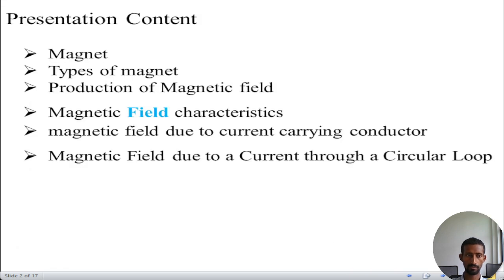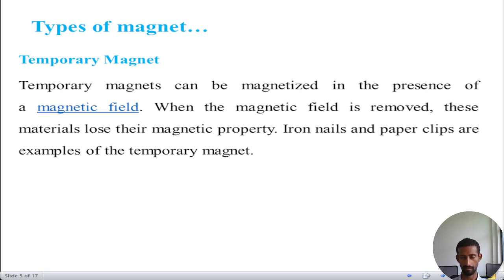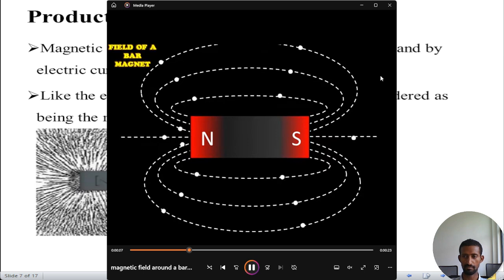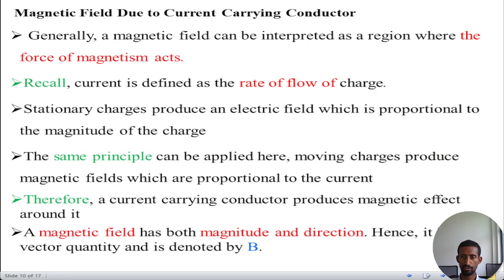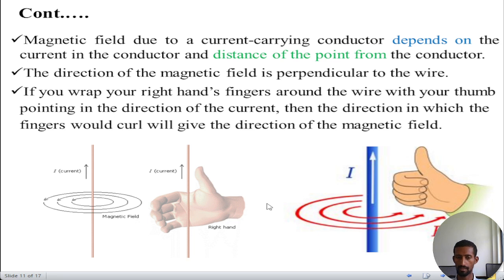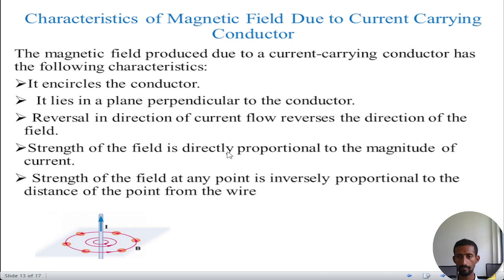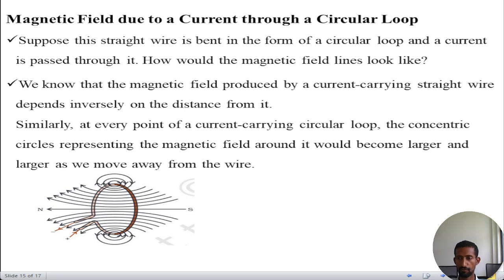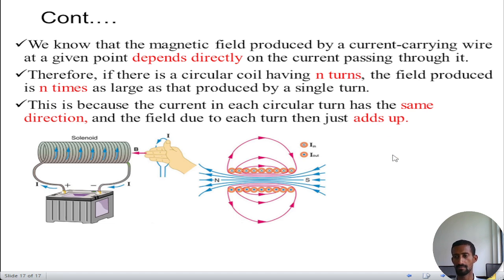Week 2 part 1